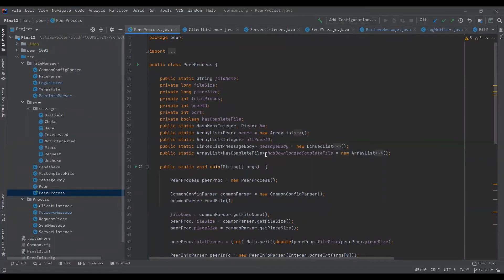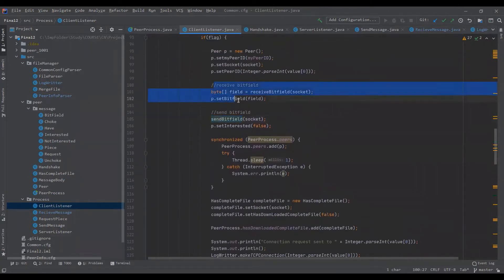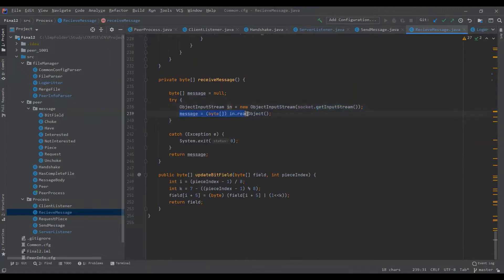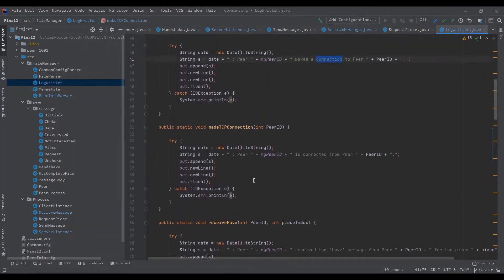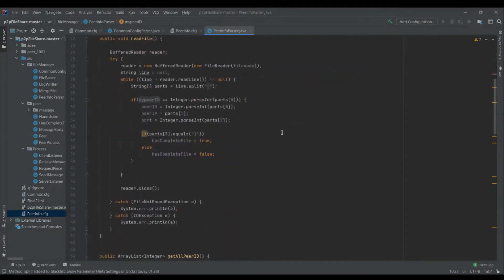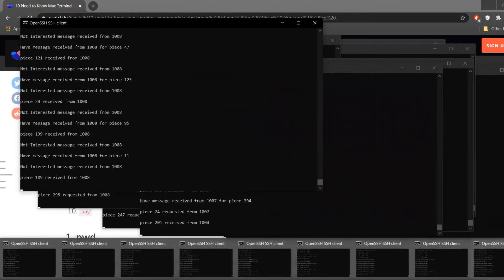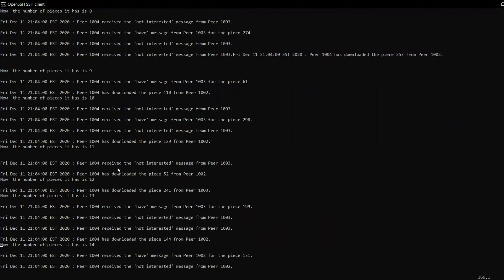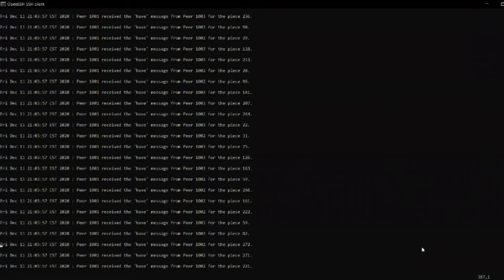P2P File Sharing Application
Demonstrating P2P file sharing with Java socket programming.